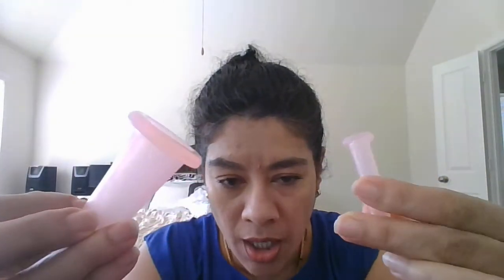Vacuum facial cup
Vacuum facial cup therapy for glowing skin is an ancient form of alternative medicine. It was used in Egypt and China description of it was found in the books "Ebers Popyrus in 1550 B.C

It relieves pain. Many professional athletes are using it to reduce pain. Vacuum cupping promotes blood circulation and speeds up the recovery of the skin and begins the healing and regeneration process It removes toxins and dead cells and helps elasticity.

vacuum cup draws impurities to the surface and removes toxins, it loses connective tissue and stimulates blood flow to the surface